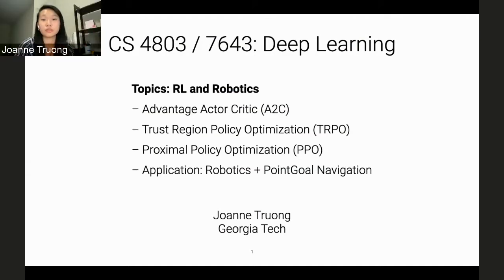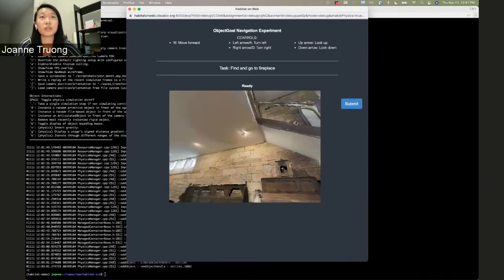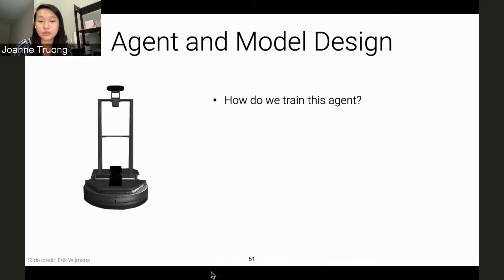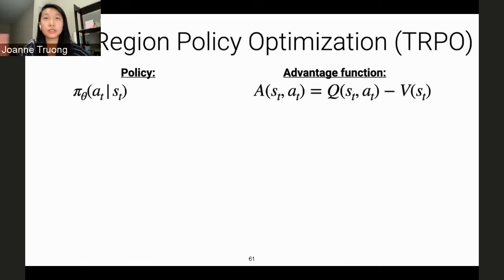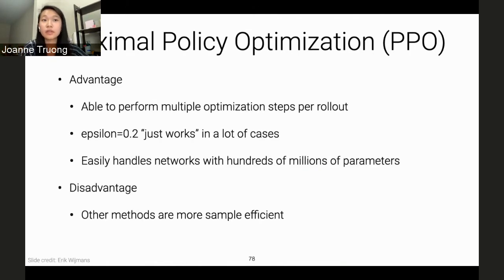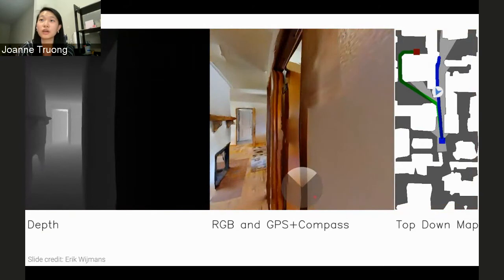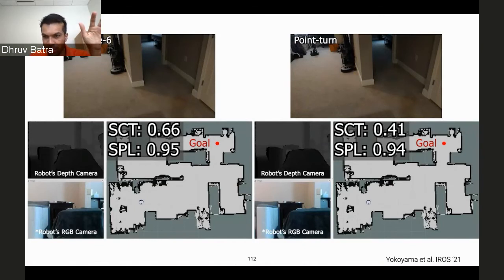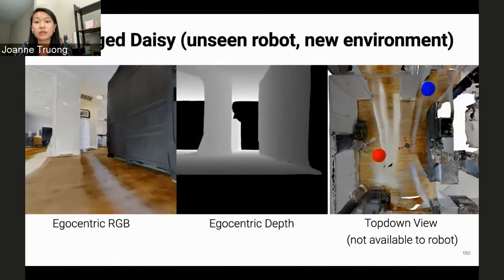L21 Embodied AI | Joanne Truong | Deep Learning | Fall 2021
Lecture from Fall 2021